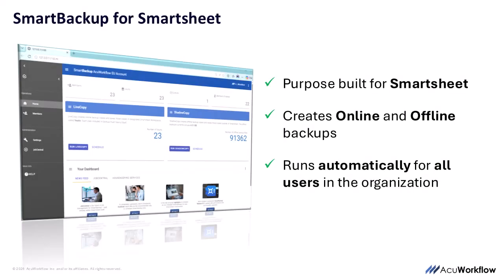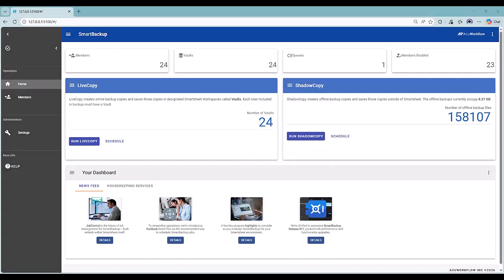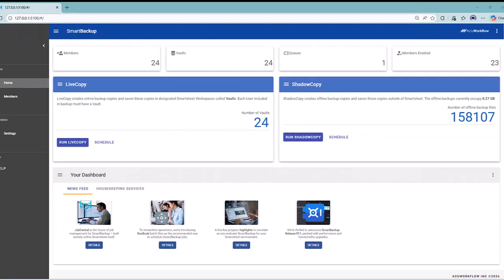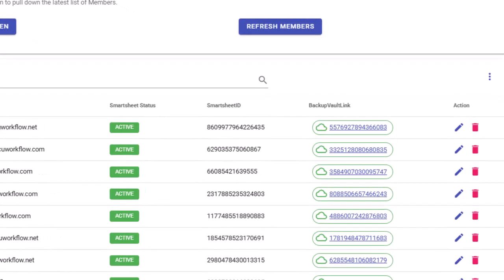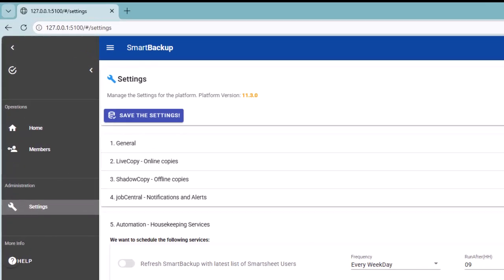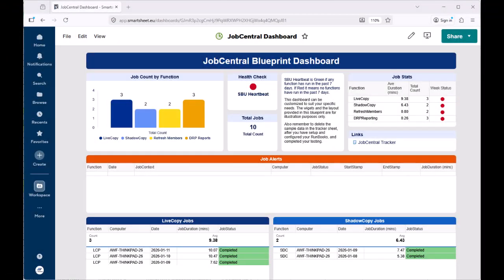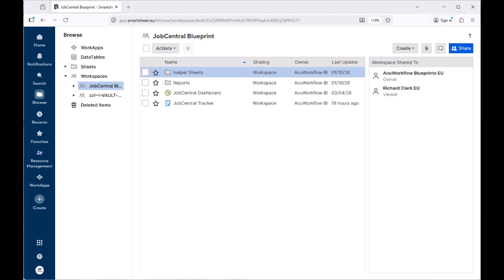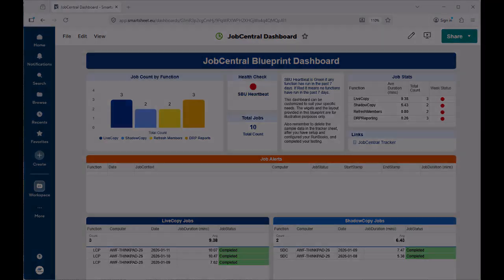SmartBackup Console Demonstration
This video provides an overview of the AcuWorkflow SmartBackup for Smartsheet console interface. It shows the SmartBackup Console including the Home, Members, and Settings screens, as well as the new JobCentral dashboard.

Once you have reviewed this video, go to our website and request a free, no-obligation trail. Then install it and try it out. Then when you are happy with the solution, buy a copy of the Business Edition or Enterprise Edition and start protecting your Smartsheet data today!